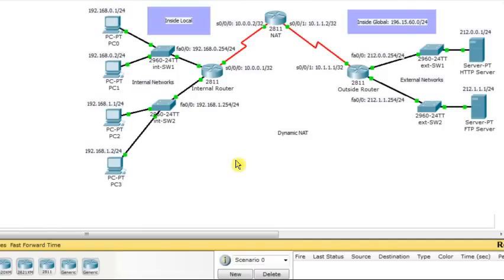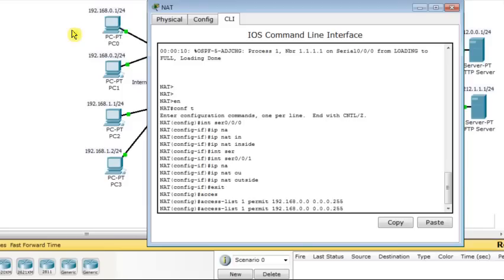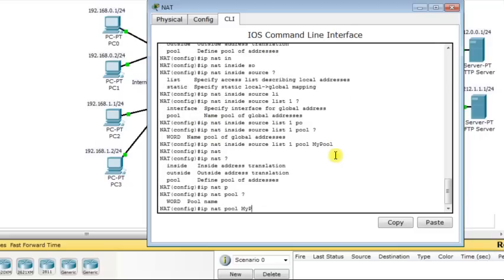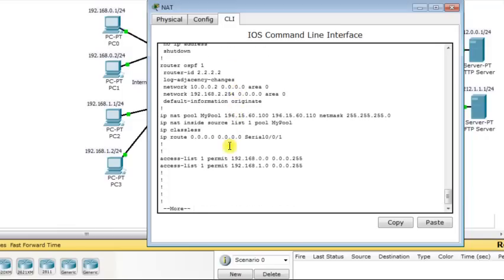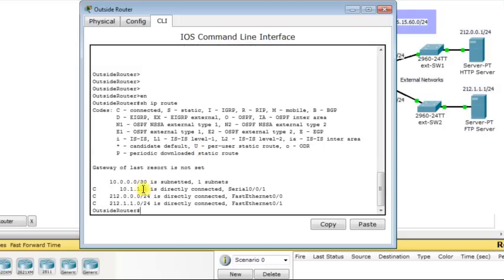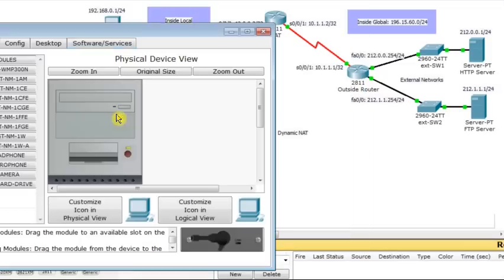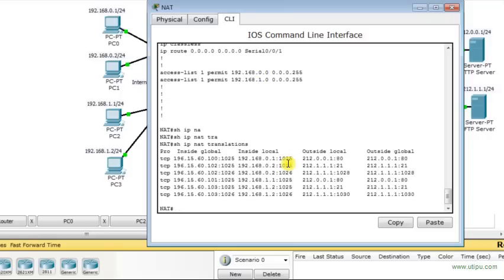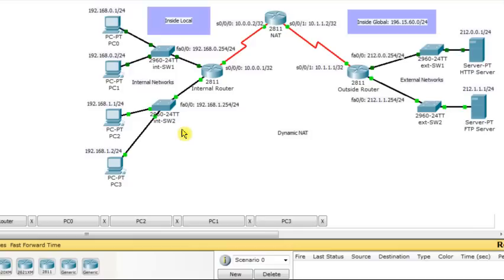Dynamic NAT Configuration using Cisco Packet Tracer - Part3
Describes dynamic NAT configuration on a Cisco Router